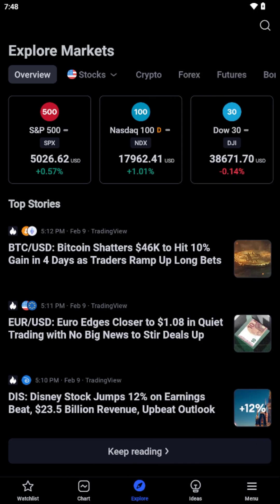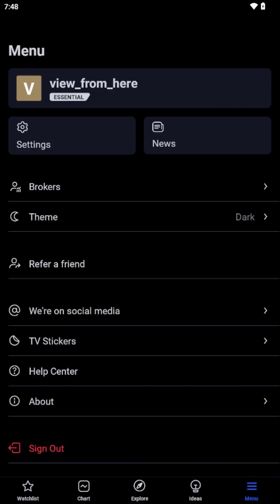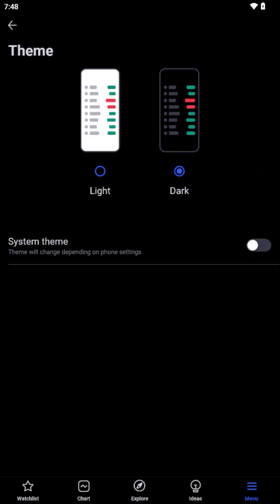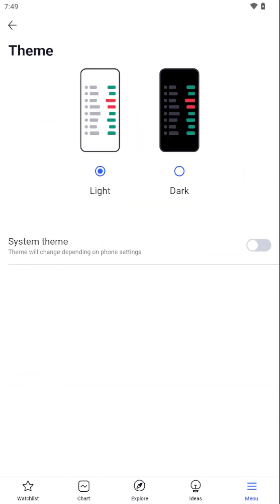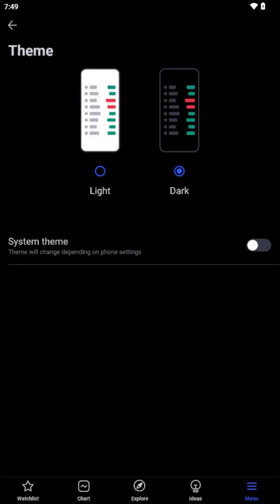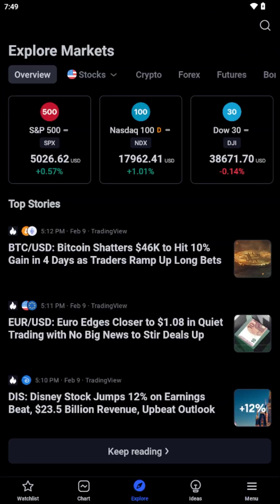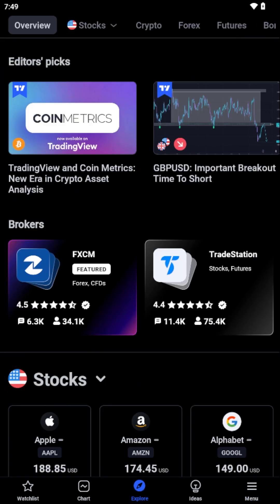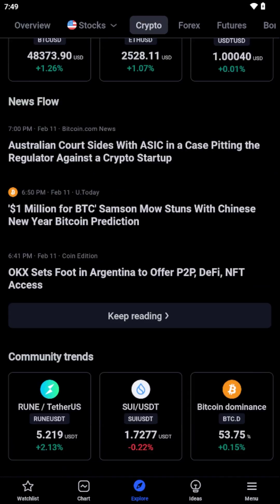How do I switch between light and dark mode in the TradingView app?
Switch effortlessly between light and dark modes in the TradingView app with our quick tutorial. Here’s what you’ll learn:

➕Navigate the Settings Menu: Quickly find your way to the essential settings.
➕Locate the Theme Section: Discover where to adjust your visual preferences.
➕Choose Your Mode: Select the light mode for better visibility during the day or the dark mode to reduce glare during early morning and late night trading.

Enhance your trading experience on the go with this easy-to-follow guide, tailored to fit your trading needs and preferences.